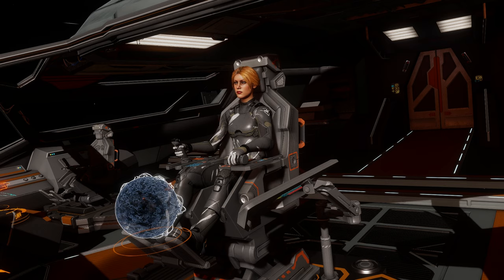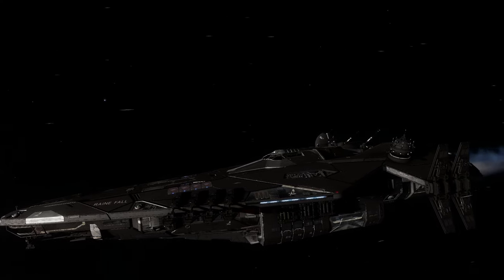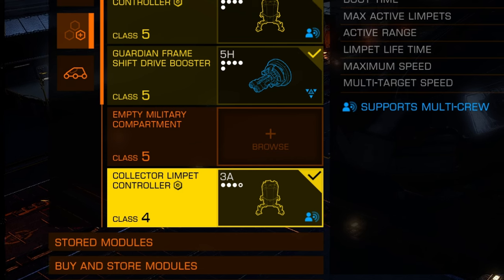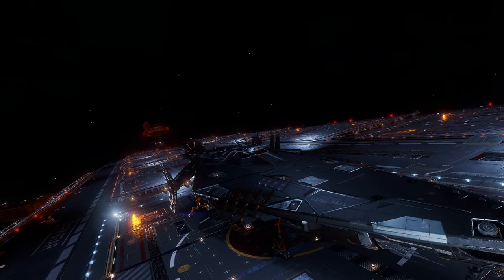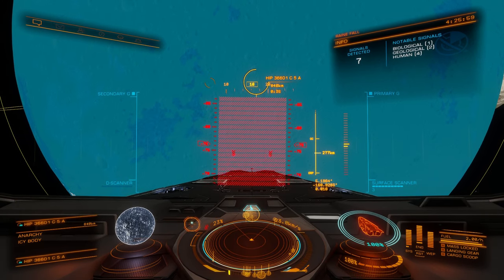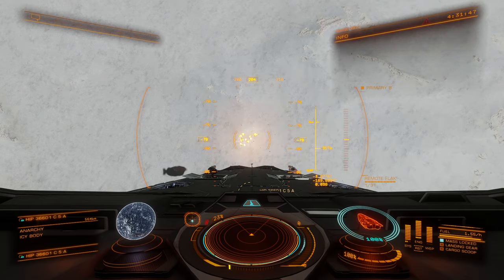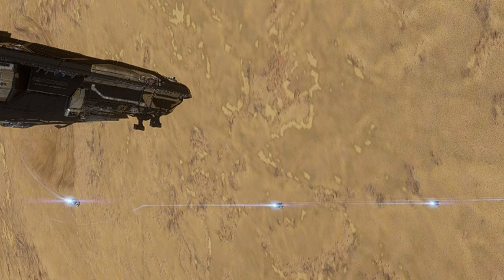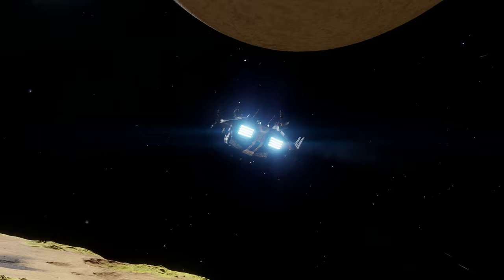Elite Dangerous: Fast Raw Material Farming Guide 2024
In this video I show you how to farm raw materials in Elite Dangerous quickly in 2024, this method is the fastest way to gather all high grade raw materials in Elite Dangerous. If you need raw materials in Elite dangerous for engineering and don't know where to to start, then you are in the right place.

 Note your ship needs to have around a 40 LY range to be able to plot a course to the crystal shard planets.

SELENIUM Brain Tree Planets :

KAPPA-1 VOLANTIS B3FA
HR 3230 3AA

SELENIUM Geological Planets :

OUTOTZ LS-K D8-3 body B5A , has geysers with Selenium crystals (shout out to Cmdr Onfiremightexplode for this)

KANGULU body 14 DA
CPD-51 3323 body 1DA
LHS 417 body 9EA
HIP 83204 body 3BA

Timestamps:
00:00 - Elite Dangerous Raw Material Guide 2024     INTRO
02:30 - Elite Dangerous Raw Material Guide 2024     SHIP SELECTION
04:32 - Elite Dangerous Raw Material Guide 2024     NEEDFUL THINGS
07:35 - Elite Dangerous Raw Material Guide 2024     SHARD PLANETS
07:58 - Elite Dangerous Raw Material Guide 2024     ADVENTURE BEGINS
12:00 - Elite Dangerous Raw Material Guide 2024     PROCEDURE
15:03 - Elite Dangerous Raw Material Guide 2024     SELENIUM
17:17 - Elite Dangerous Raw Material Guide 2024     OUTTRO

Forever Rising by David Edward Holden, License ID: YE0lNx25Ap5

Symphony For The Stars by Luke Richards, License ID: vVZ9lEeOXEK

The Adventure Begins by Luke Richards, License ID: PMZgeLPybXq